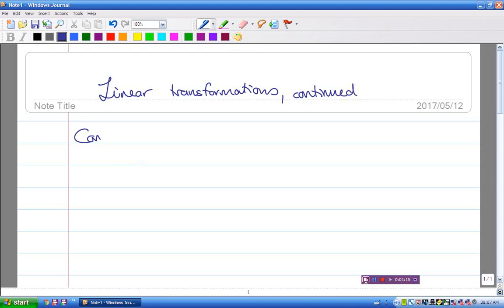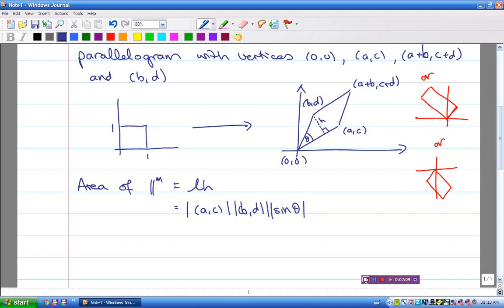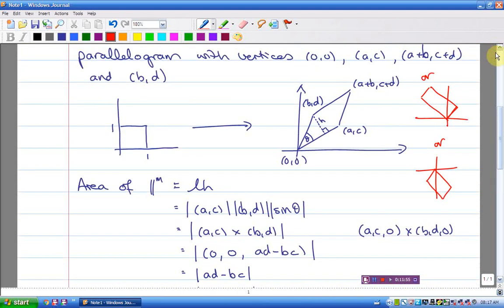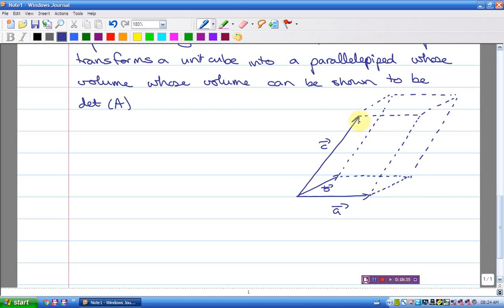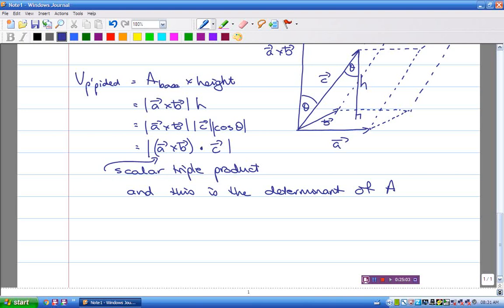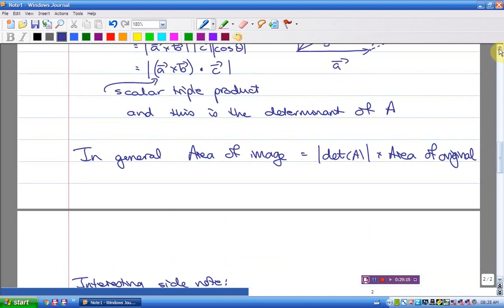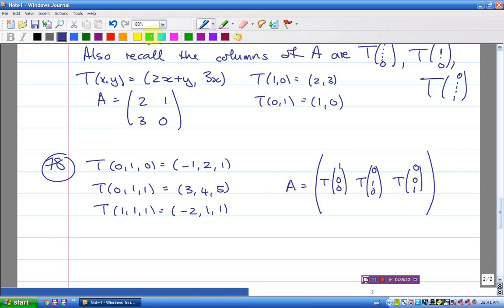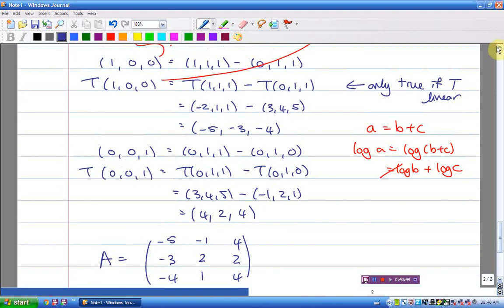Lecture 34 Linear Transformations 3